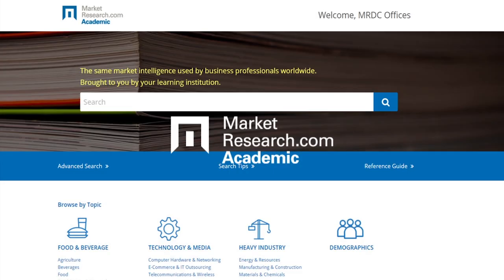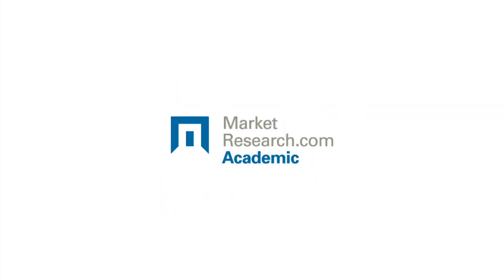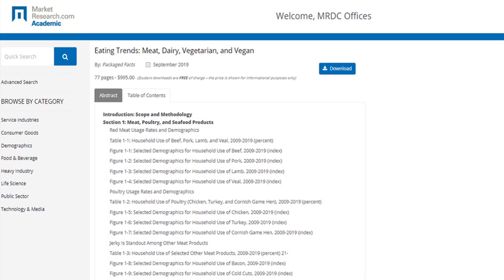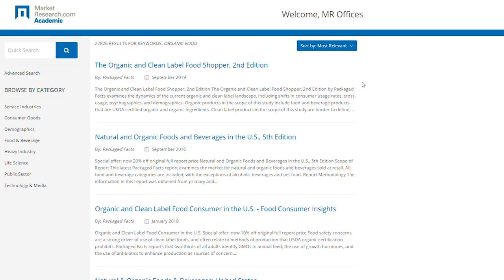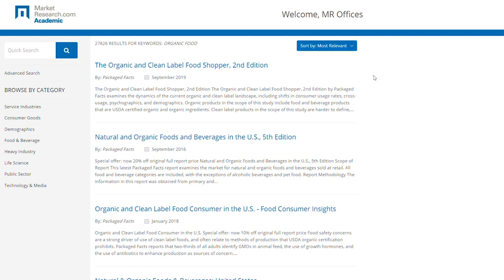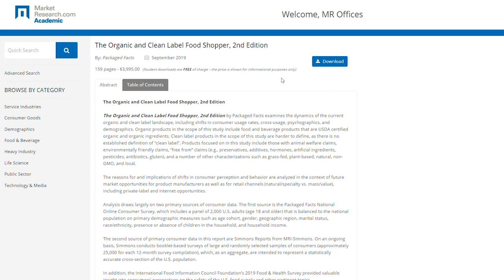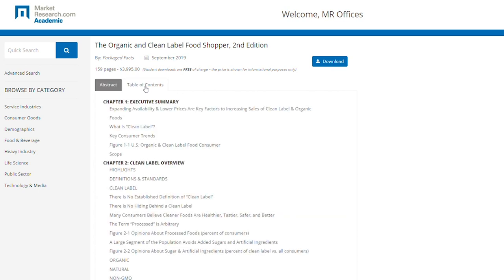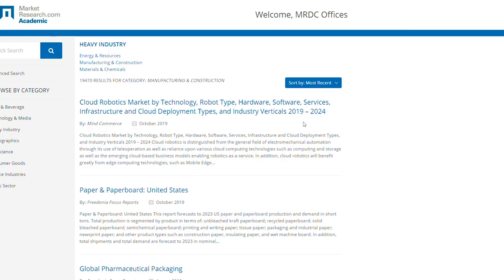MarketResearch.com Academic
In this introductory video, you will learn about MarketResearch.com's Academic, a valuable research platform for libraries and universities around the world.